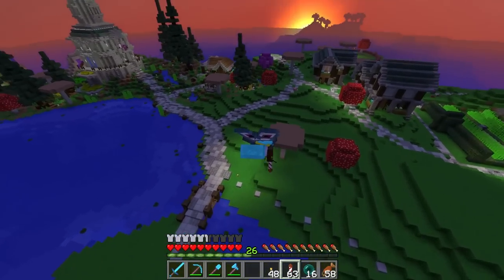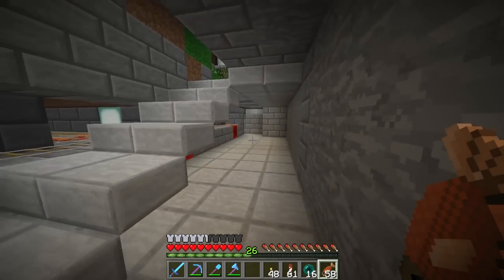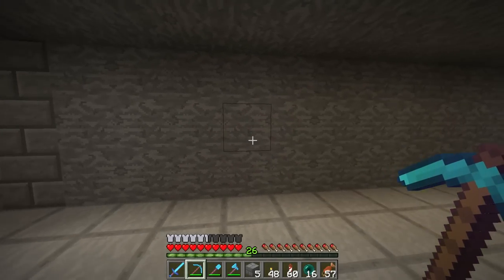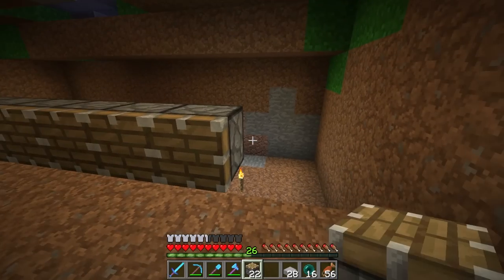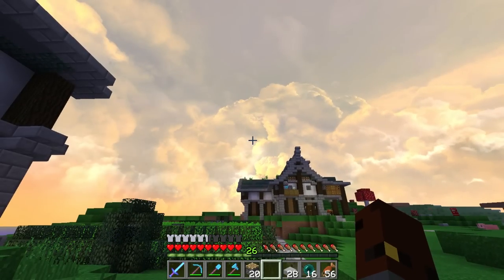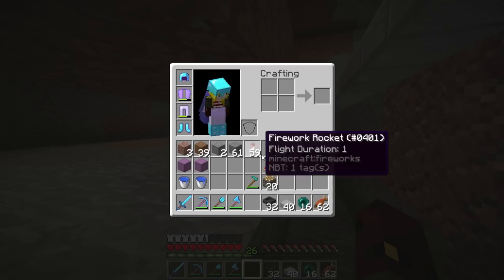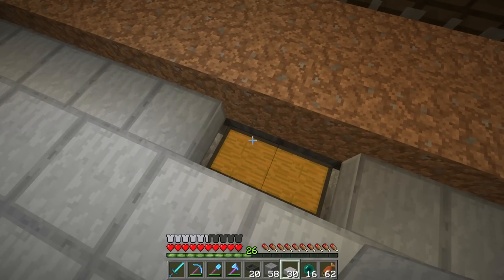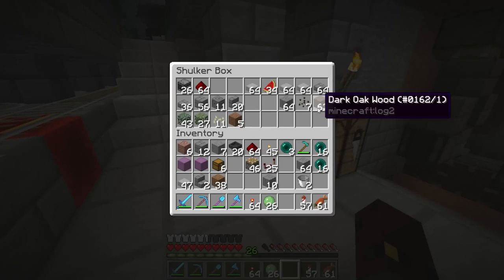Hermitcraft V 040 | FARMING PRO! 🍉 | A Minecraft Let's Play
Today i'm playing on the Hermitcraft Season 5 World.
In this episode we make ourselves an awesome automatic pumpkin & melon farm that fits perfectly next to our previous sugarcane farm. :D